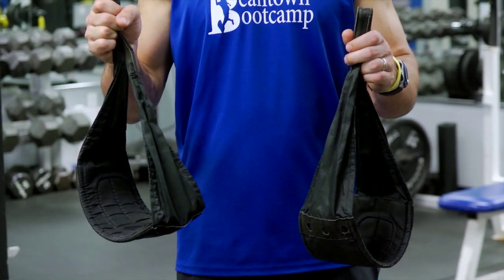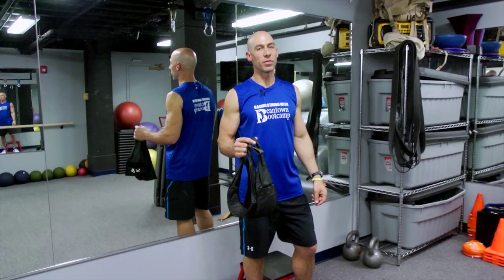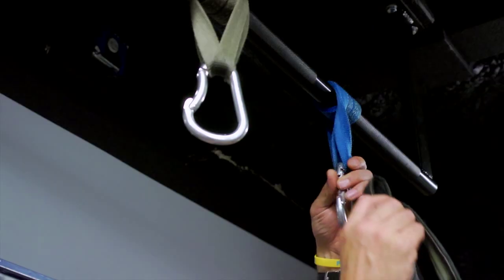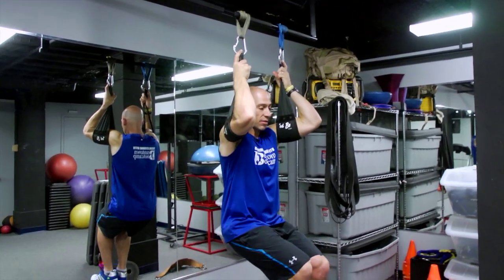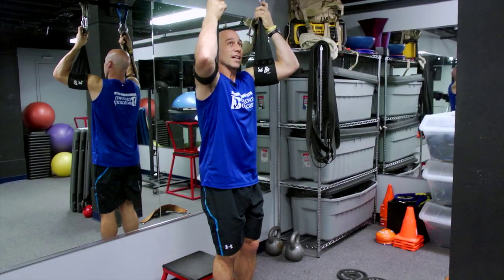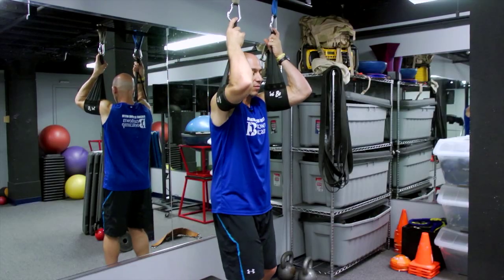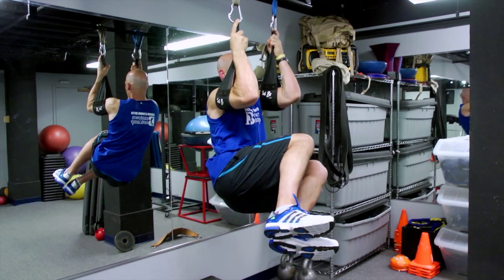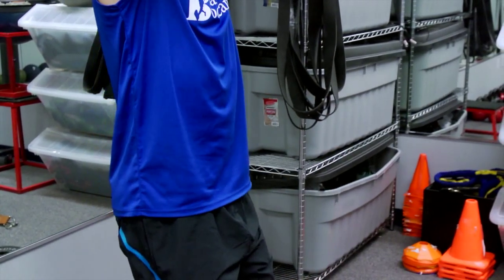Obliques on a Pull-Up Bar : Chin-Ups & Other Exercises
Doing obliques on a pull-up bar is a great way to target a whole new set of muscles. Do obliques on a pull-up bar with help from a fitness professional in this free video clip.

Series Description: Chin-ups are a great way to target muscle groups all over your body if done properly. Get tips on chin-ups and other exercises with help from a fitness professional in this free video series.